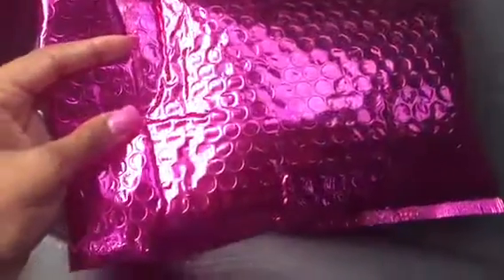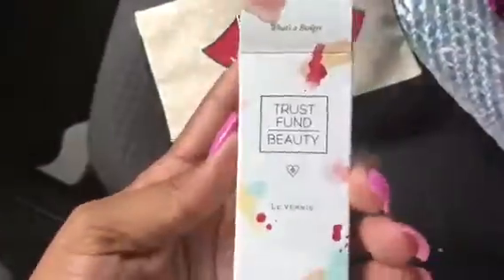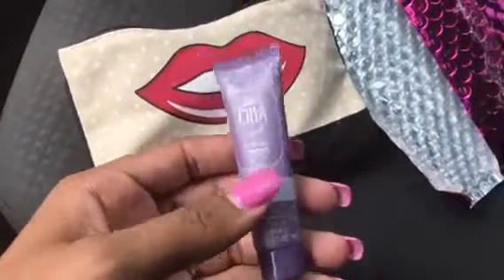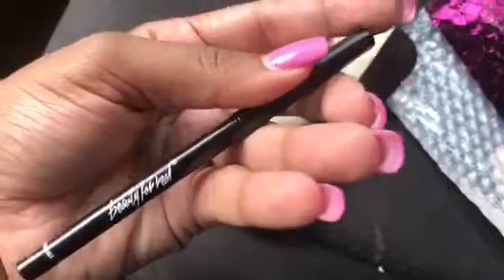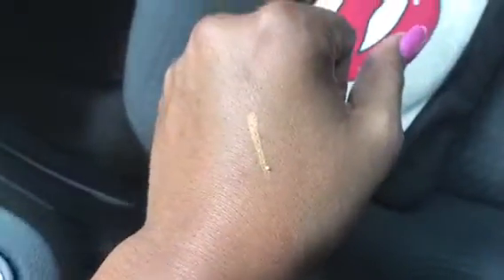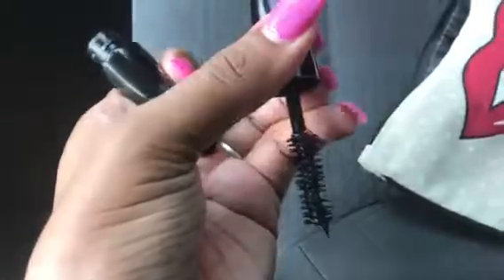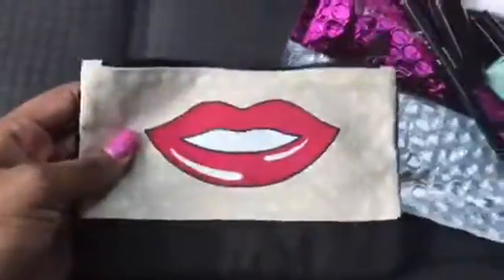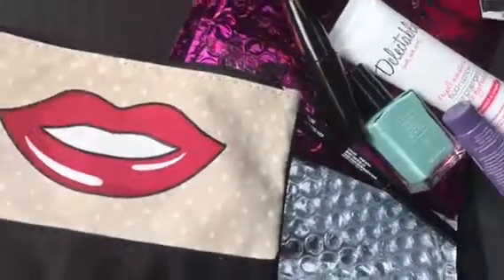What's In My Ipsy Bag?! June 2017 Hope Powell